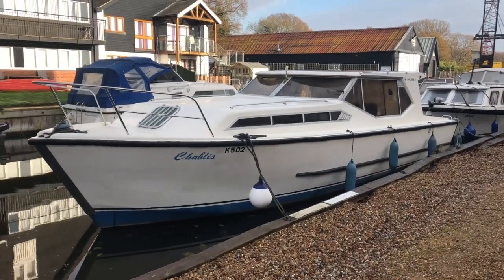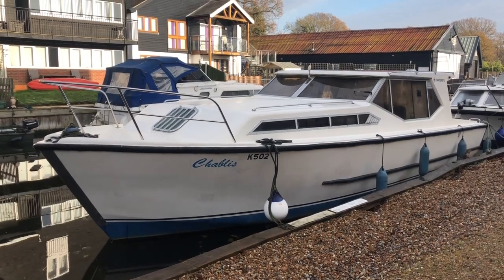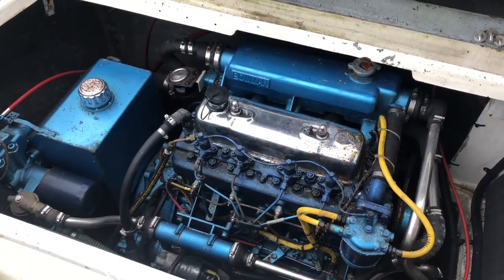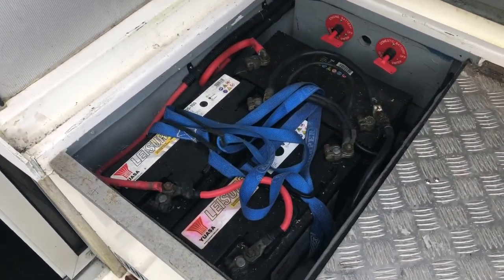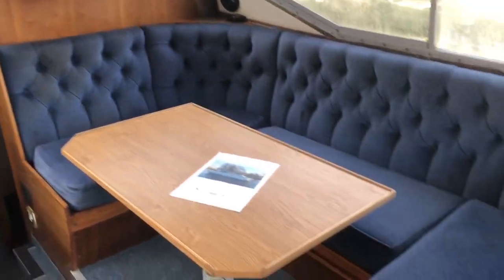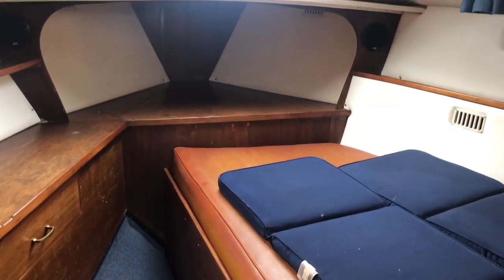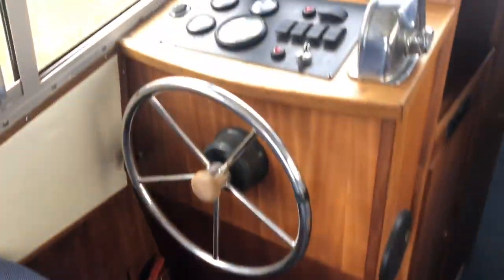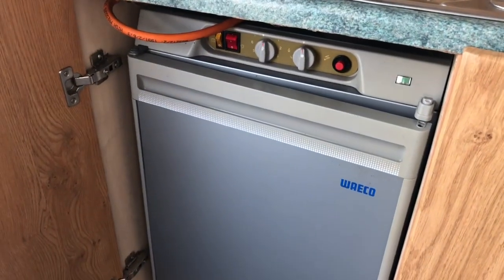Sancerre 33 - For Sale at Norfolk Yacht Agency